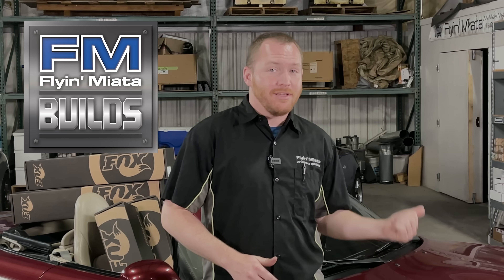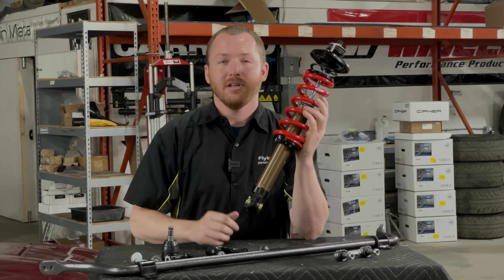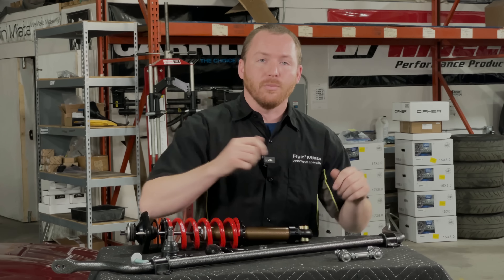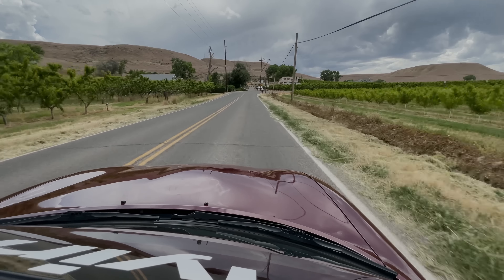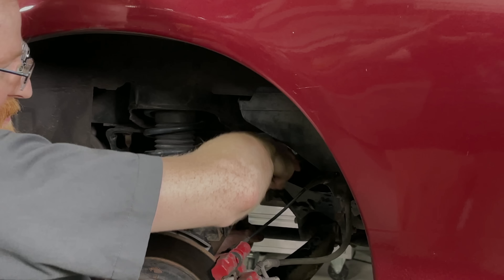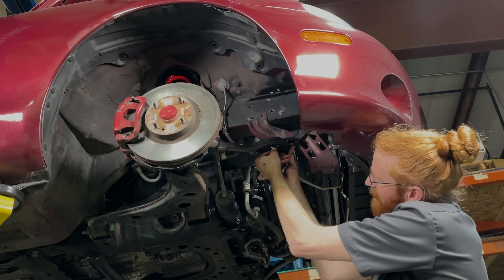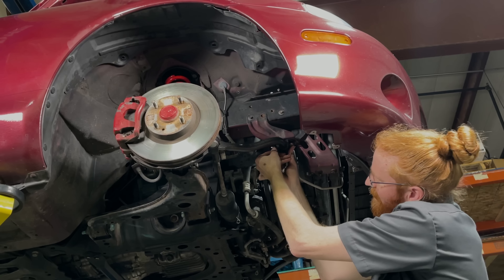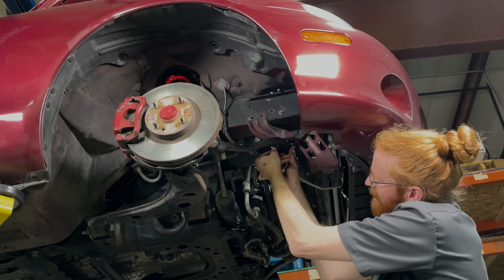GOT HANDLING? Fox Racing Coilovers & Sway Bars - Project Ron Episode 2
Miatas have a reputation for outstanding handling, but after 20 years, time takes its toll. In this episode, we take the tired factory suspension off our 2003 NB, and replace it with a set of our FM Fox Racing Coilovers, sway bars and adjustable end-links. Follow along with Mike and his team as we take this mild mannered NB and turn it into a track capable street car!

Want to see the car in person? We'll have Ron in our booth at both MATG and Miata Reunion in 2023! Come say hi!

Want to own your own turn-key FM built car? We'll be putting Ron up for sale at the end of the year.